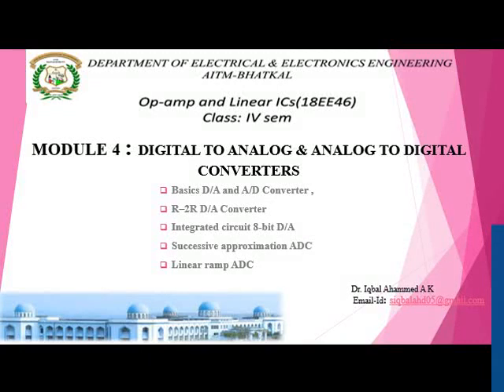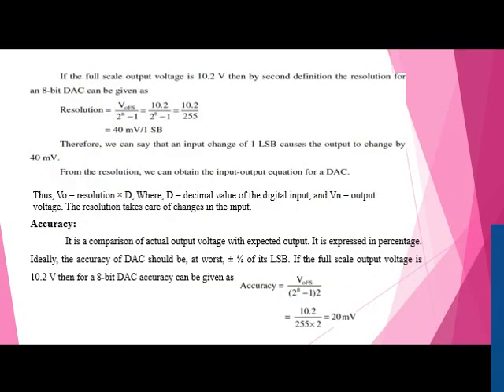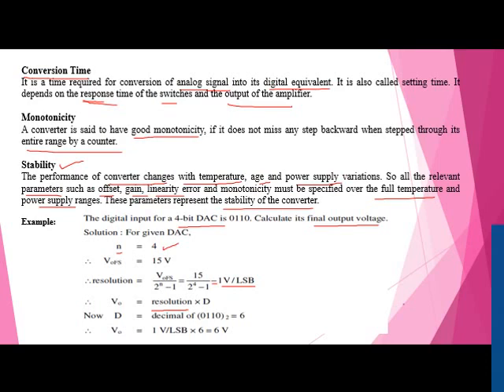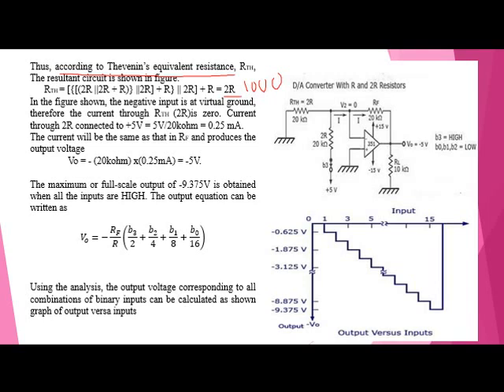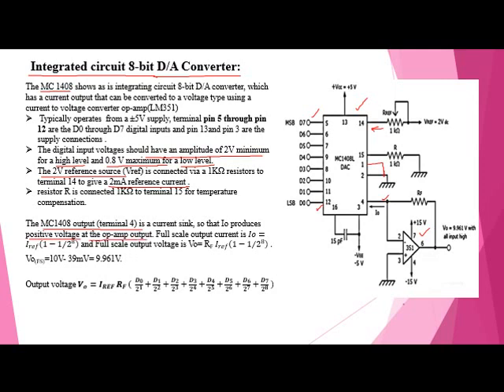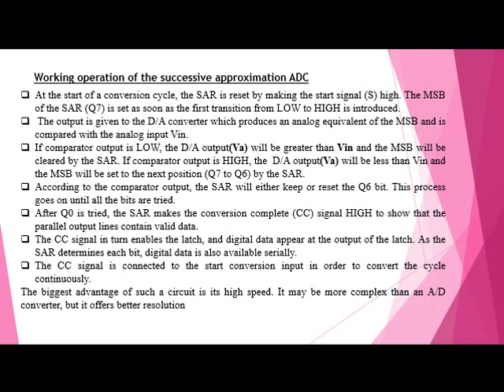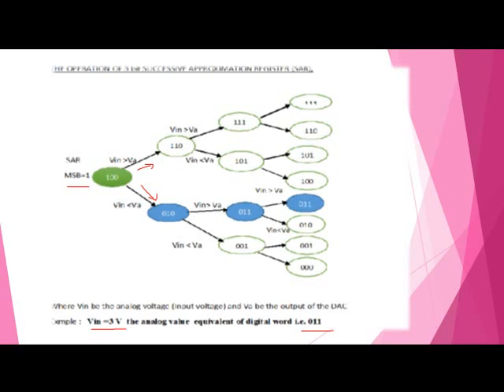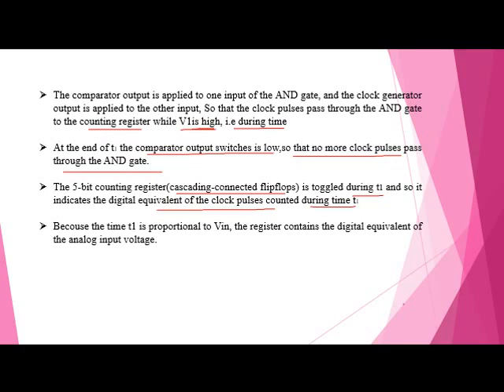Opamp and Linear ICs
Module 4_Digtal to Analog & Analog to digtal  Converter_4EE